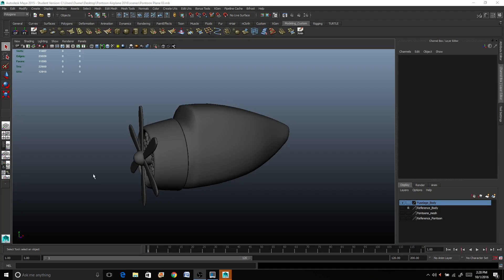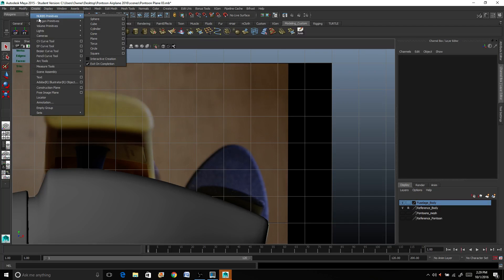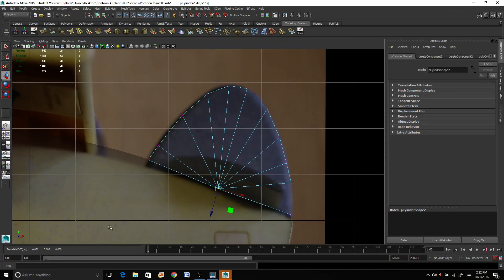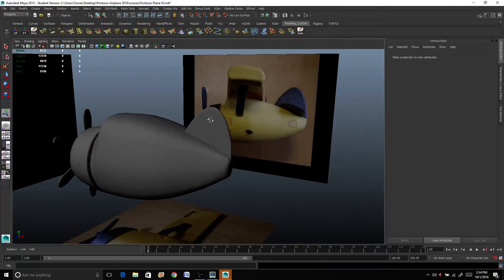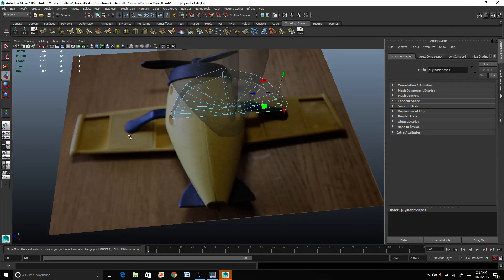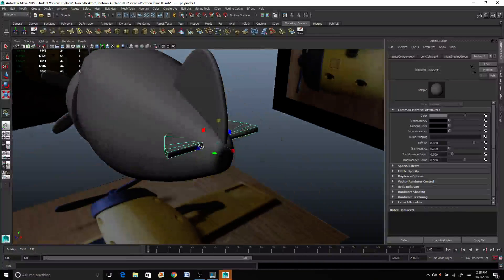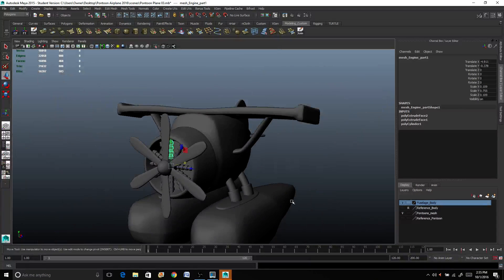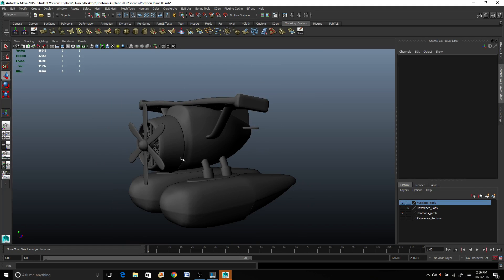Maya Tutorial: Pontoon airplane: Part 5